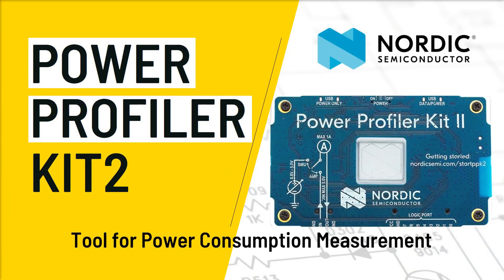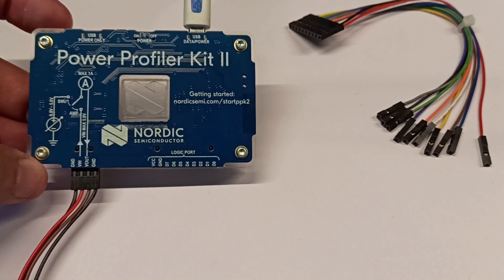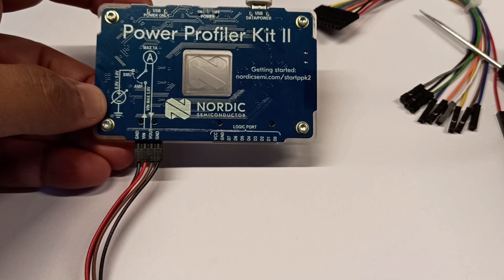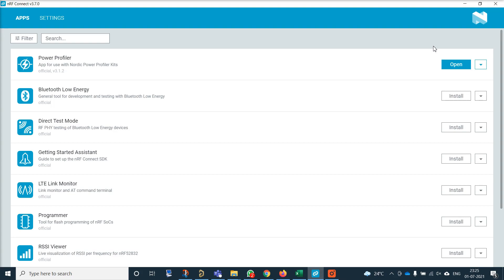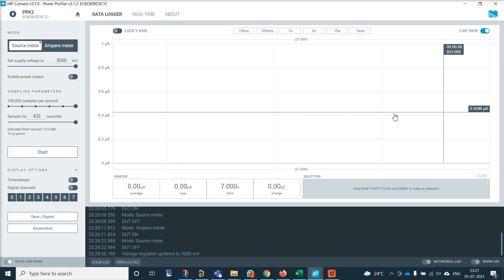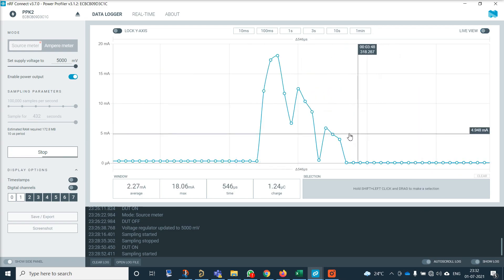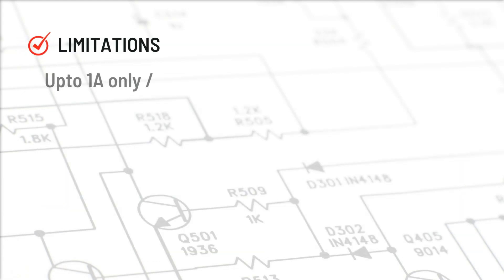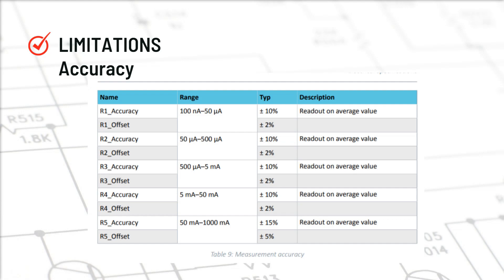✅ Nordic Semiconductor Power Profiler Kit 2 - Review [2021]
Nordic Semiconductor has launched Power Profiler Kits 2 in Dec 2020.

It is a nice little tool for current measurement, very useful when you are developing low power battery-based embedded system design like wearables, personal trackers, battery-powered data loggers, etc.

I have shared basic features of the power profiler, show a demo of how to use it, and then also talked about limitations of power profiler kit 2 which are important to understand before buying, and then I have shared what other tools are available in the market if nordic power profiler is not suitable or your requirement.

If you are working on low-power battery power embedded device, this video is useful for you 💥 ⚡

✅ Learn more about low power embedded system design in this article